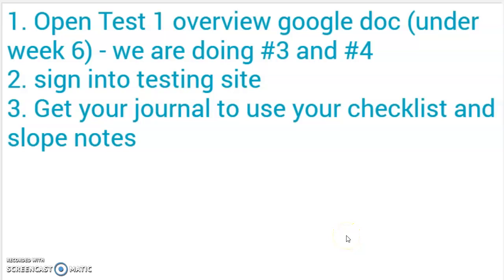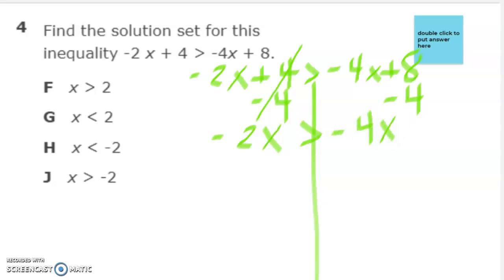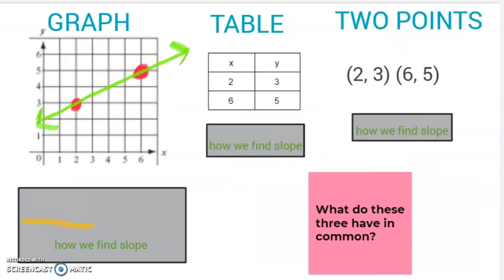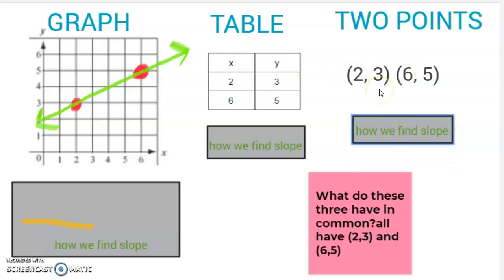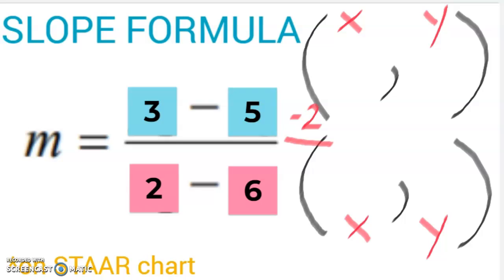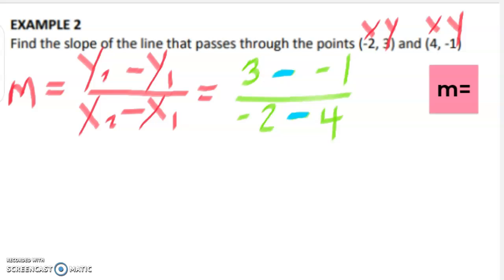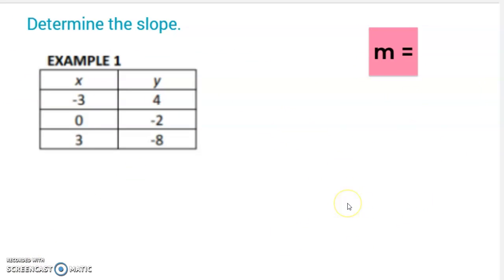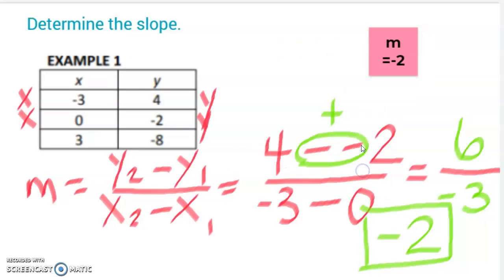Slope & Test 1 Overview_9/29_Algebra